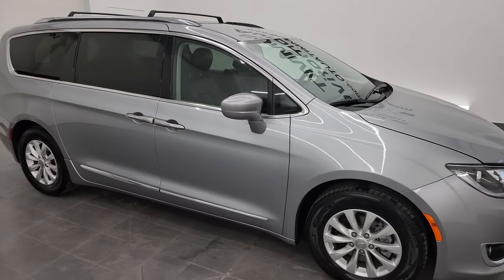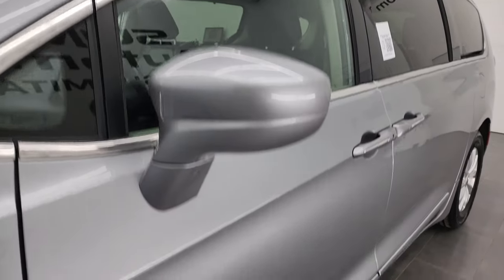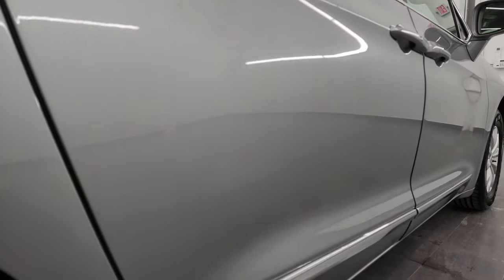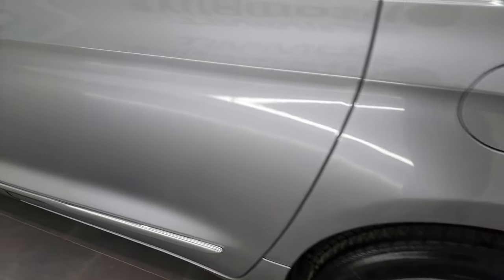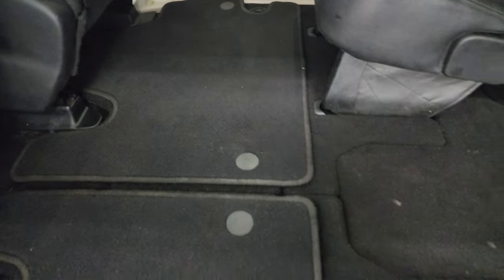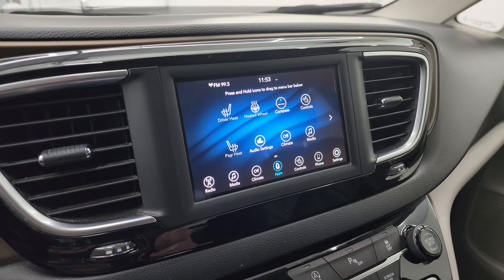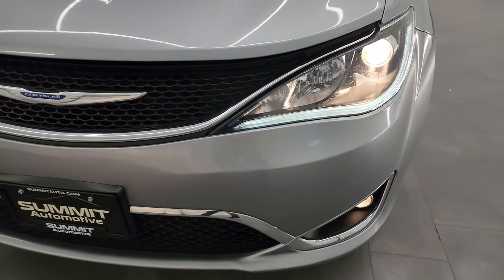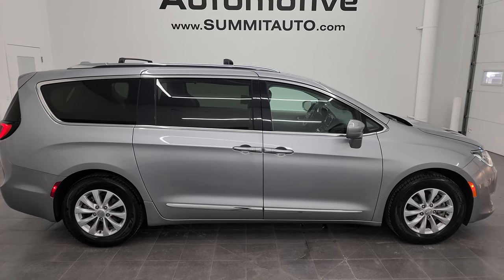2019 CHRYSLER PACIFICA BILLET SILVER TOURING L 4K WALKAROUND 13579Z SOLD!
This 2019 CHRYSLER PACIFICA TOURING L STOW N GO IN BILLET SILVER FOR SALE IN FOND DU LAC OSHKOSH WISCONSIN 54935 is the vehicle we did walk around review of today.

Thank you for checking out this video of this 2019 CHRYSLER PACIFICA TOURING L STOW N GO IN BILLET SILVER FOR SALE IN FOND DU LAC OSHKOSH WISCONSIN 54935

STOCK: 13579Z
PRICE: $24,999
MILES: 66,679
MAKE: CHRYSLER
MODEL: PACIFICA
VIN: 2C4RC1BG6KR554943
LOCATION: FOND DU LAC OSHKOSH WISCONSIN, 54937 TRUCKS ON 41

CLEAN TITLE HISTORY! CLEAN CARFAX! 3.6 Liter DOHC V6 Engine, 287 Horsepower, Four Door with Dual Power Sliding Side Doors, Stow 'N Go Seating Stow-N-Go, Touring-L Package, 9 Speed Automatic Transmission with Rotary Turn Dial, Front Wheel Drive FWD, Reverse Backup Camera Rearview Camera, Blind Spot Monitoring with Rear Cross-Path Detection, Start / Stop Technology Start/Stop, Power Driver's Seat, Dual Heated Seats, Black Ebony Leather Seats, Bucket Seats, 2nd Row Quad Seating Quads, 3rd Row Seats Bench Seating, Seven Passenger 7, Fold Flat Third Row Seats, Heated Power Mirrors with Blindspot Indicators, Electronic Stability Control Traction Control ESC, Kelly Edge 235/65 R17 Tires, Painted Alloy Rims Premium Wheels, Four Wheel Disc Brakes, Fog Lights, LED Running Lights, Projector Lamp Headlights, Roof Rack Luggage Rack, Blind Spot and Cross Path Detection System, Easy Fuel Capless Fuel Fill, AM / FM Radio Tuner, Sirius/XM Satellite Radio Capabilities Sirius / XM, 7 Inch Touch Screen Radio, U Connect Hands Free Bluetooth Hands-Free Phone System Blue Tooth, Android Auto Compatible, Apple Car Play Compatible, Auxiliary MP3 Jack Portable Audio Connection, USB Jack Portable Audio Connection, Enter-N-Go System Keyless Entry System, Keyless Entry with Factory Remote Start, Push Button Start, Power Raise and Close Rear Gate, Rear Window Defroster, Adjustable Height Seatbelts, Driver and Passenger Front Air Bags, L.A.T.C.H. Child Safety System, Side Curtain Air Bags SRS Safety Restraint System, 2nd Row Power Windows, Heated Steering Wheel Multi-Function Steering Wheel Controls, Homelink System with Three Programmable Buttons for Garage Doors, Lighting Systems & Security Systems, Compass, Outside Temperature Display and Mileage Display, Dual Multi-Zone Climate Control , Rear Air Controls, Factory Floormats, Black Dash Trim, Air Conditioning AC, Cruise Control, Power Locks, Power Windows, Automatic Headlights Autolamp, Tilt/Telescope Steering Wheel, Side Rear Window Shades, Billet Silver Metallic Clearcoat, CLEAN AUTOCHECK! Very very clean inside and out! This is one of the sharpest 2019 Chrysler Pacifica Touring L minivan vehicles we have ever had on our lot! Make your move before this super clean mini van is gone! 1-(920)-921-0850 . Summit Automotive Chrysler Dodge Jeep Ram in Fond du Lac, Wisconsin also Proudly Serving Oshkosh, Madison, Milwaukee, Sheboygan, Appleton, and Waupun is a family owned and operated dealership since 1959. We take great pride in our new and used car and truck center with vehicles to fit everyone's budget. We have ON THE SPOT FINANCING. BAD CREDIT OR GOOD CREDIT, we work with over 20 lenders to get you APPROVED AT THE MOST COMPETITIVE RATES. We provide AIRPORT TRANSPORTATION and NATIONWIDE DELIVERY OPTIONS. We are conveniently located on HWY 41 at EXIT 98, Hwy 151 at Military Rd. Exit . Just Look For The TRUCKS ON 41. Advertised price does not include, tax, title, registration and service fee

STOCK: 13579Z
PRICE: $24,999
MILES: 66,679
MAKE: CHRYSLER
MODEL: PACIFICA
VIN: 2C4RC1BG6KR554943